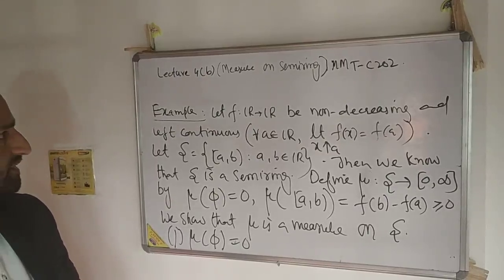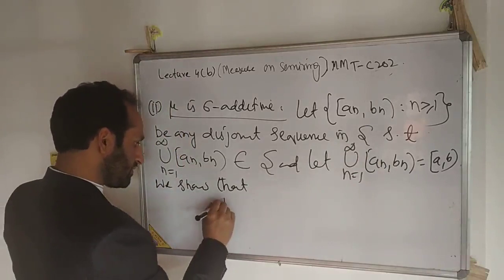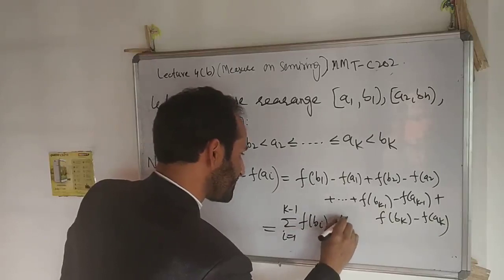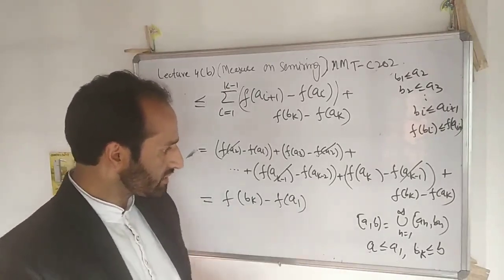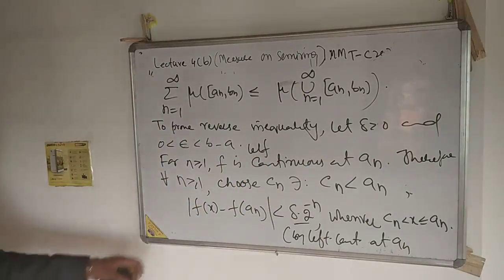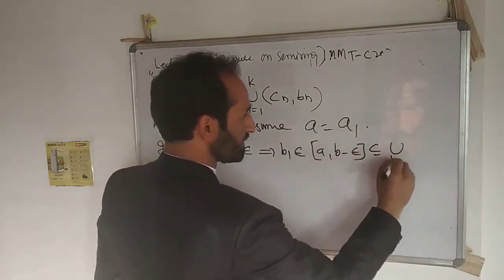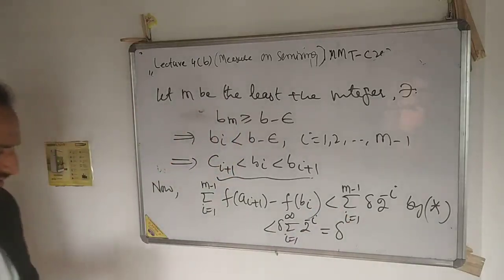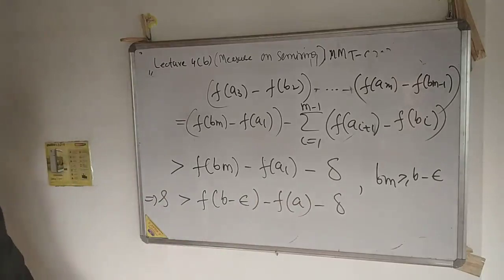Lecture 4(b)(I) Measure on semiring